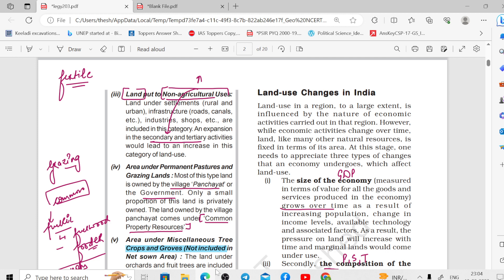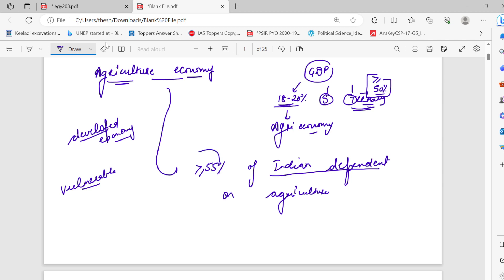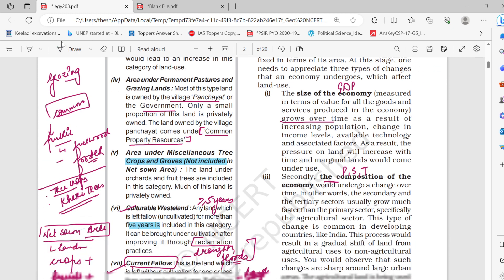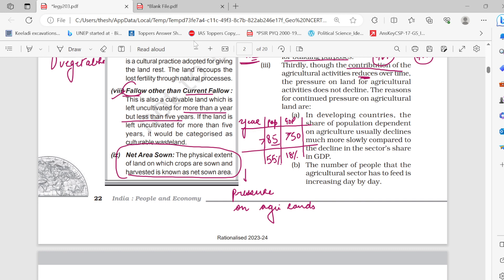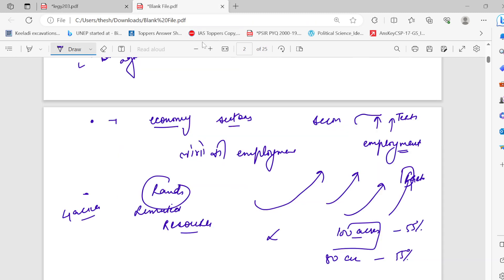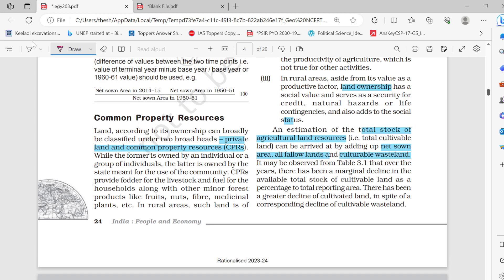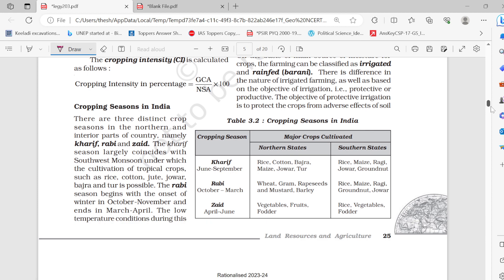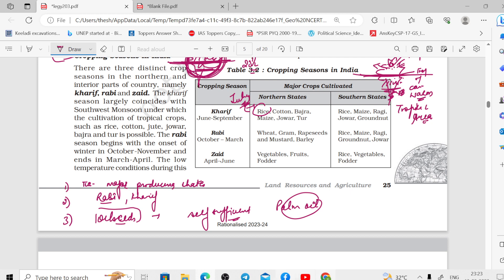RESOURCES-Land Resources & Agriculture- Part-2,Chapter 3- Geography 12th NCERT- UPSC/PCS/12th Class